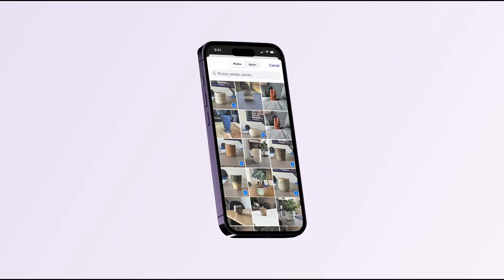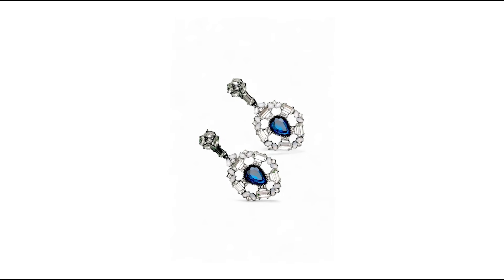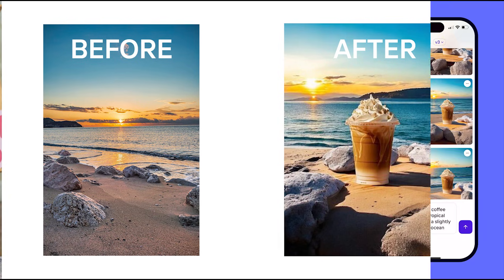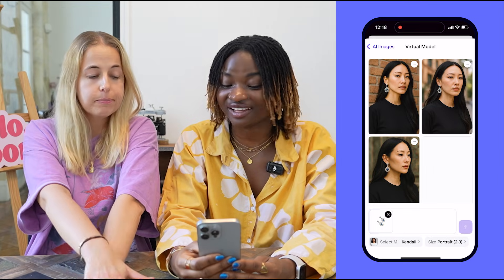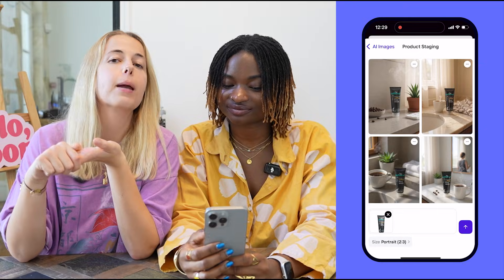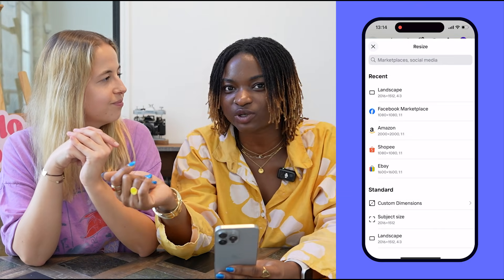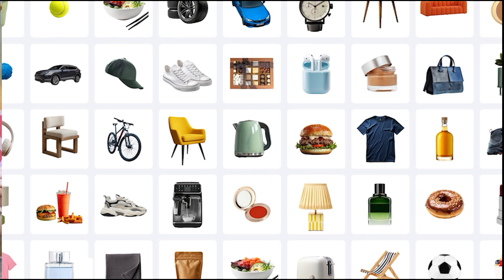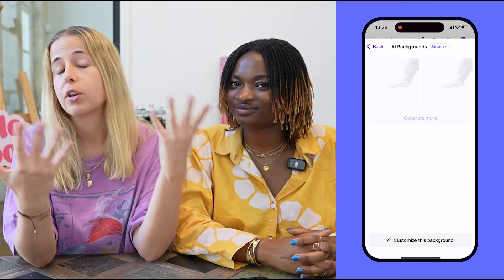How to use Photoroom in 2025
Master Photoroom in under 15 minutes! In this video we show you how to use Photoroom, best AI photo editor on the market, trusted by brands like Netflix and Amazing. We shared everything you need to know about Photoroom in 2025. Whether you're a solo creator, small business owner, or running a global brand. Photoroom is the creative agency in your pocket! In this updated walkthrough, we'll show you how to make beautiful visuals for you e-commerce store, remove backgrounds instantly, creating professional product listings, edit several photos at the same or even create a Virtual AI model. Whether you're making ads, product shots, or next-level social media posts, Photoroom gives you studio-quality results without the studio. No need for expensive gear or designers!

About Photoroom: Photoroom is a photo editing app that offers AI-powered solutions for editing and enhancing photographs. You can use Photoroom to remove photo backgrounds, create custom backgrounds using AI, resize images, create sales-ready product photography, and so much more.